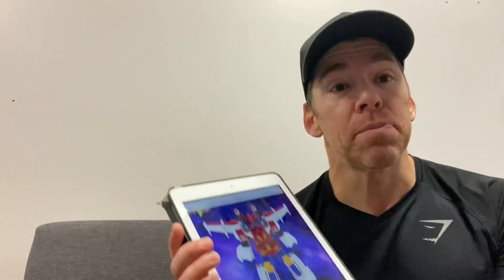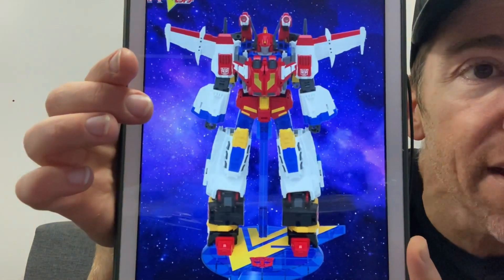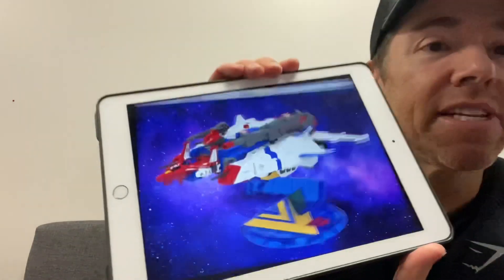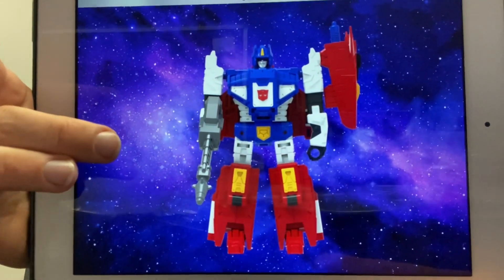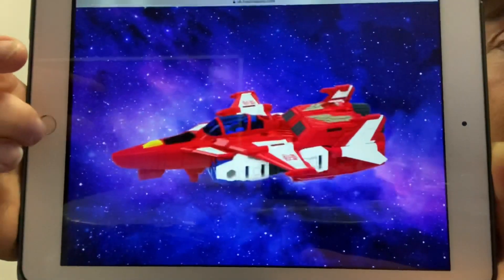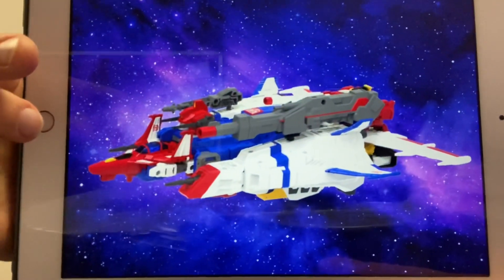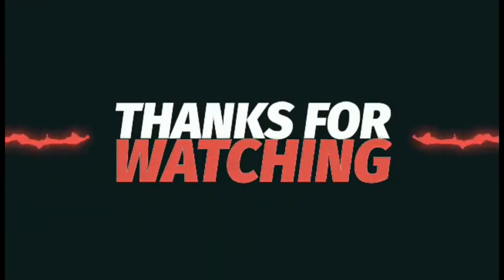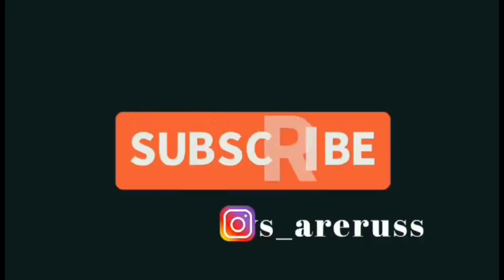Transformers haslab victory sabre update. Color pictures star sabre colour victory Leo. Reveal stand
Here’s a quick video update of the new colour pictures of haslab s victory sabre project.
Images from hasbro pulse official website.